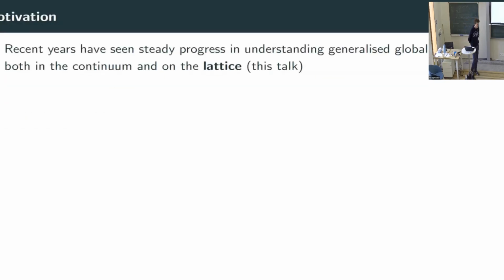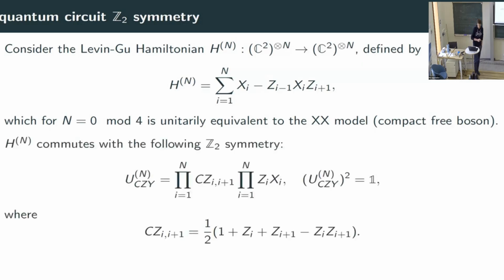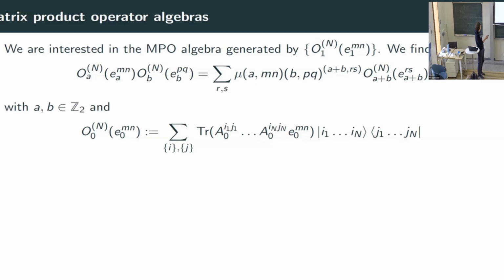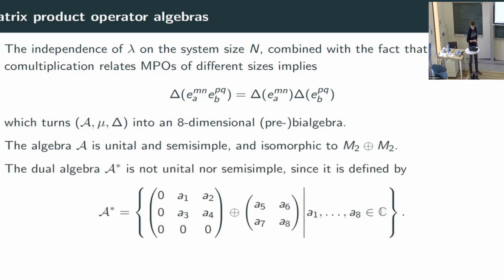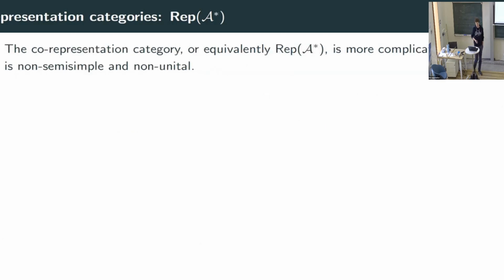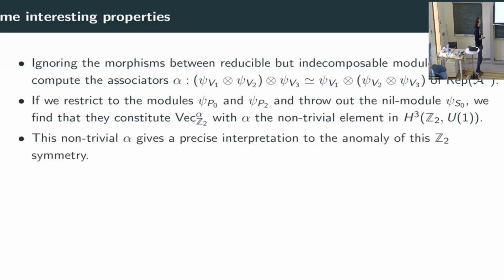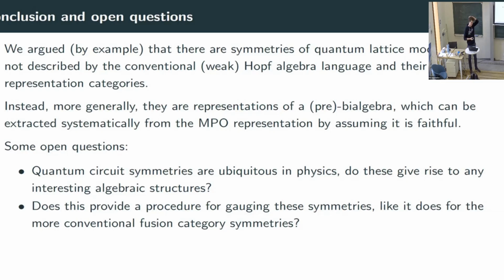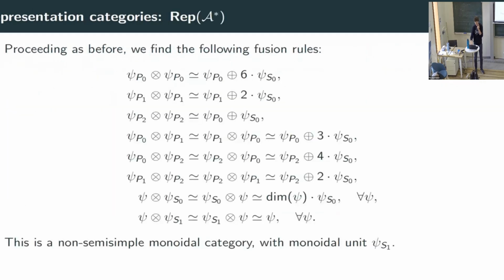CFT, Laurens Lootens, Non semisimple symmetries from quantum circuits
Laurens Lootens

Non-semisimple symmetries from quantum circuits Despite recent advances in the lattice representation theory of (generalised) symmetries, many simple quantum spin chains of physical interest are not included in the rigid framework of fusion categories and weak Hopf algebras. In this talk, we show that general matrix product operator symmetries are described by a pre-bialgebra. As a guiding example, we focus on the anomalous Z2 symmetry of the XX model, which manifests the mixed anomaly between its U (1) momentum and winding sym- metry. We show how this anomaly is embedded into the non-semisimple corepresentation category, providing a novel mechanism for realising such anomalous symmetries on the lattice. Addition- ally, the representation category which describes the renormalisation properties is semisimple but semi-monoidal, which provides a new class of mixed state renormalisation fixed points.

07/10/2025